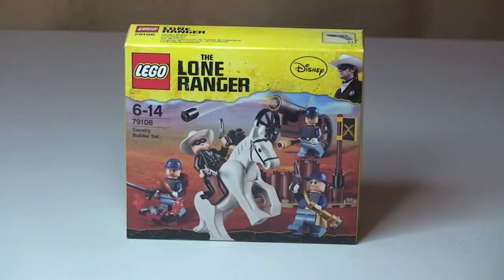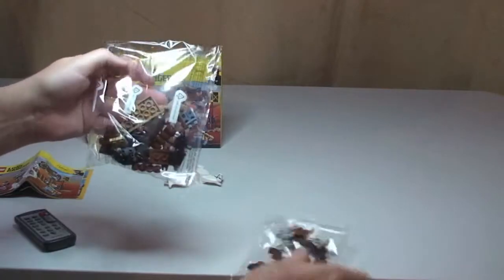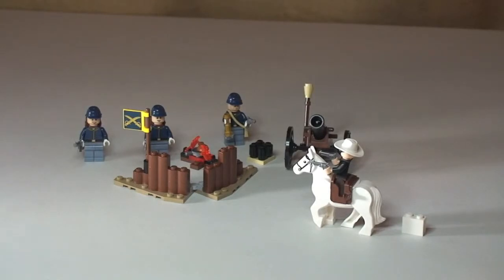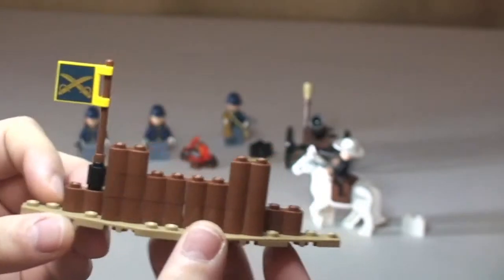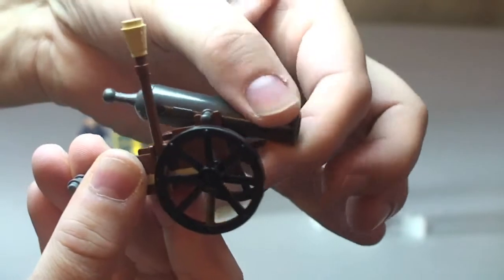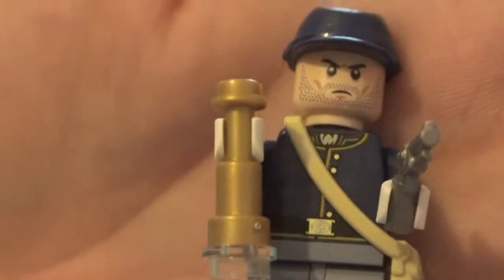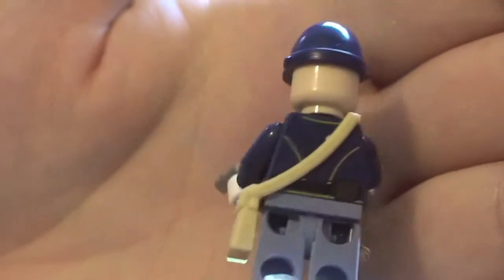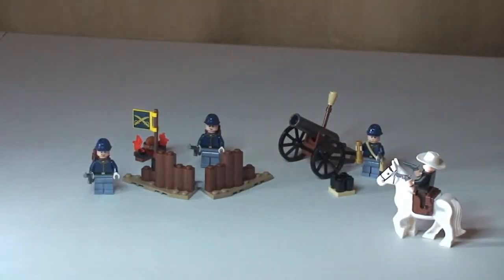LEGO The Lone Ranger Cavalry Builder Set 79106 Unbox Build